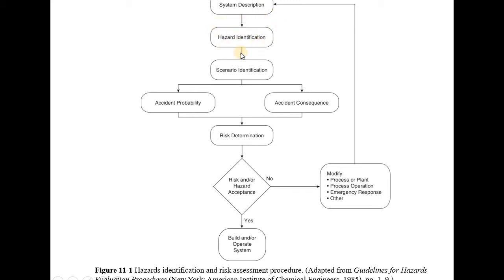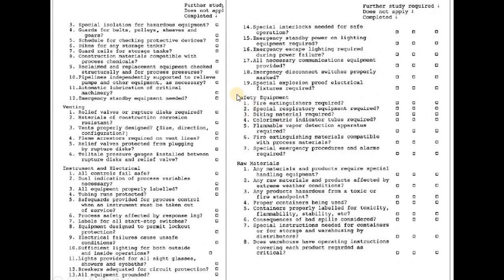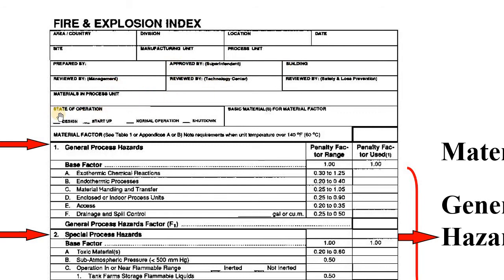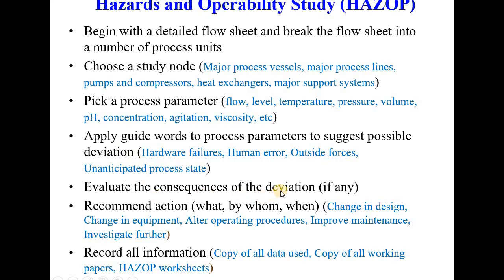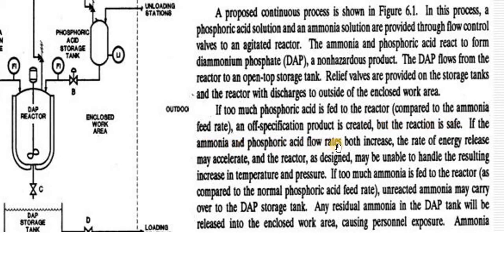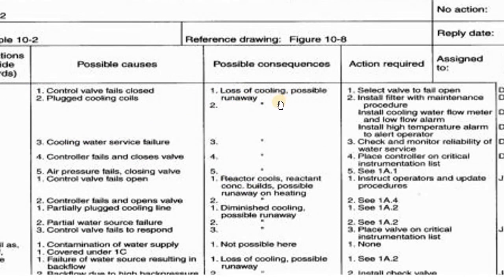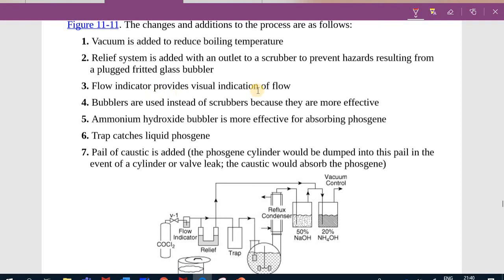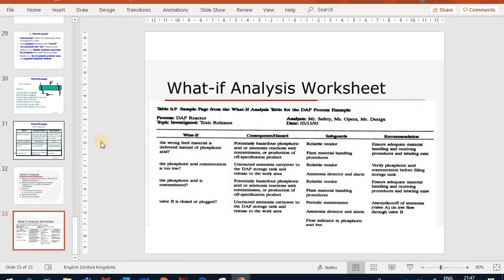CHENG465 Chapter 11 Hazards Identification